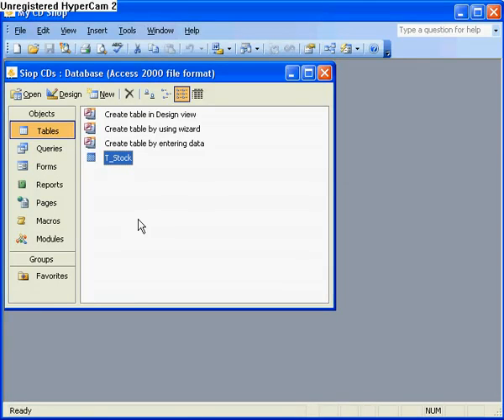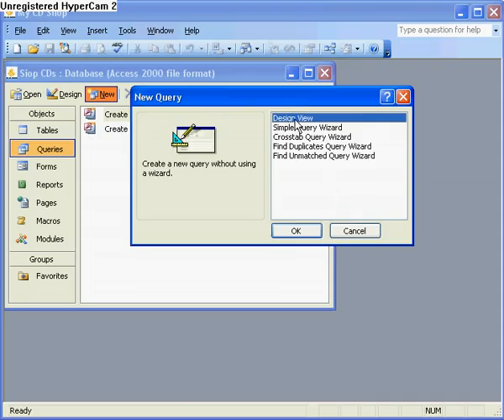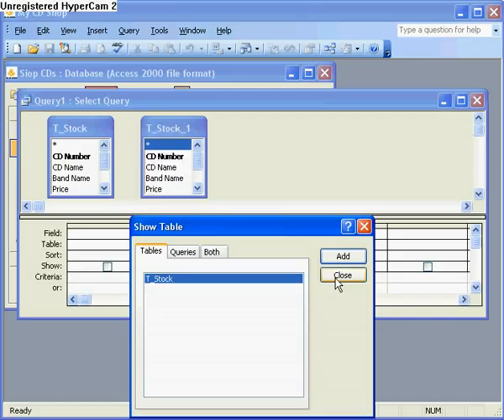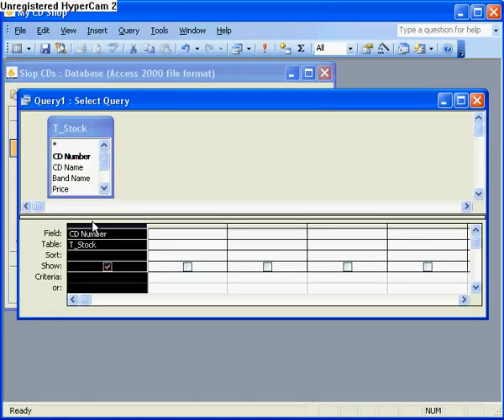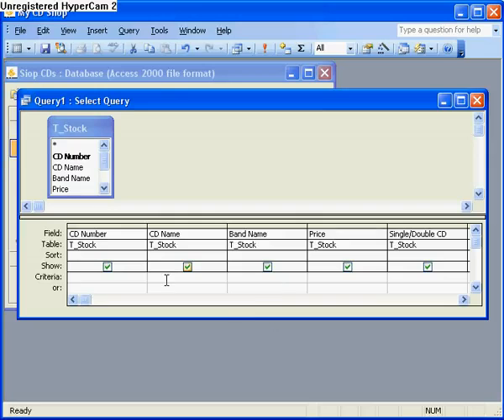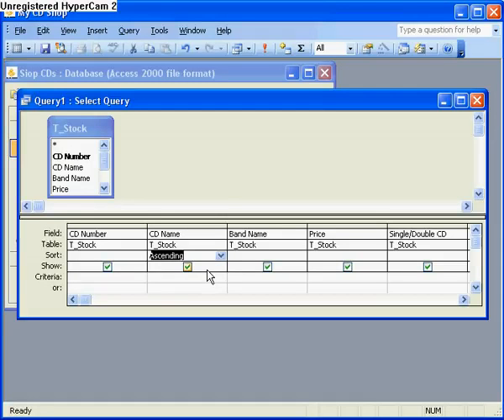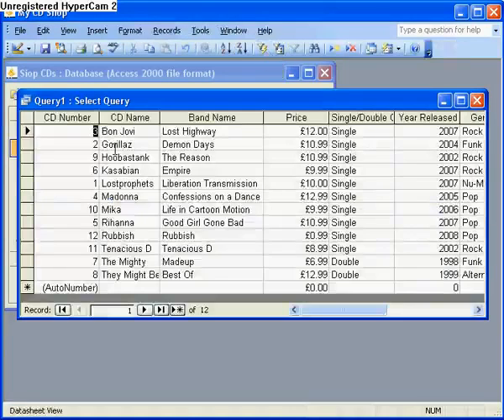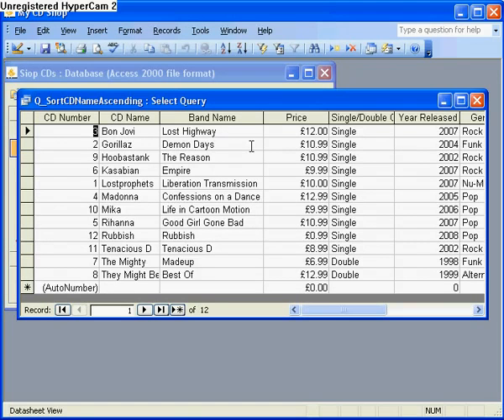lecture 10 Using Queries to Sort Data in Access